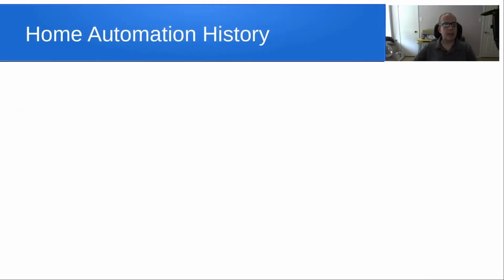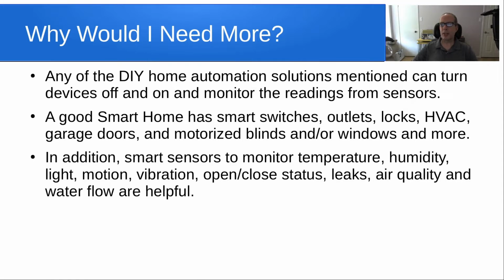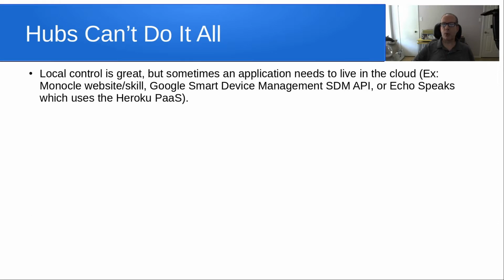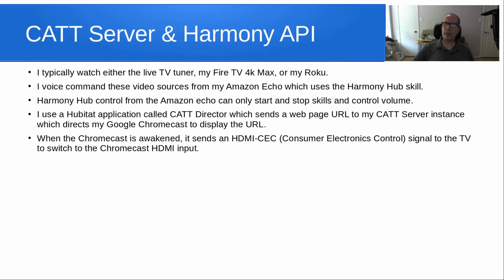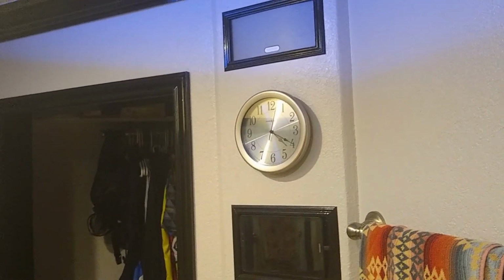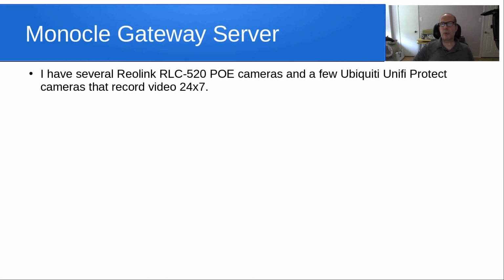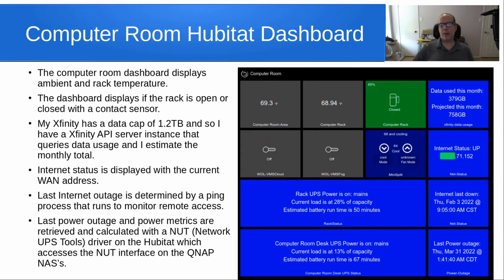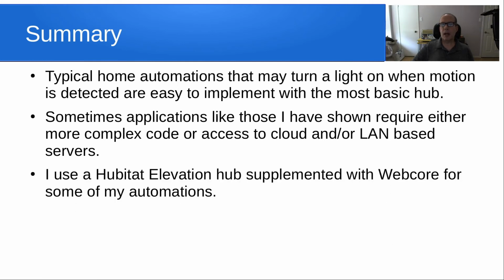Self Hosting for Home Automation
Although I have not mentioned it in prior videos, I do a great deal of Home Automation also.  Self-hosted Infrastructure in your Home Lab can be used to provide next level automation functionality and augment the capability of even the most full-featured hubs.

In this presentation, I provide multiple examples of how my Home Automation is used to monitor my Home Lab and also how containerized applications in my infrastructure extend normal automation to become great.

This video should provide you with some ideas and if there are any applications mentioned that you want me to go into more detail on, leave a note in the comments or visit me on the RocketChat.